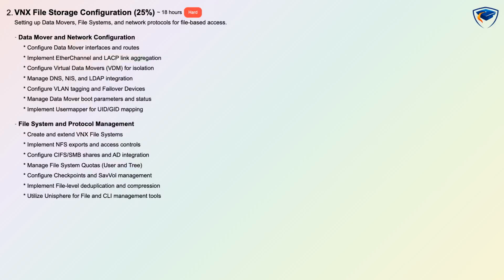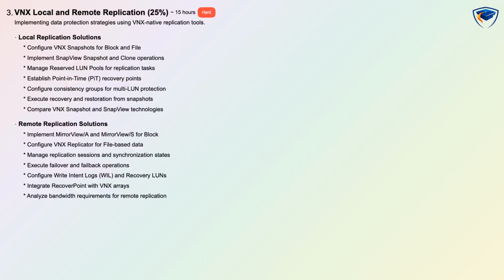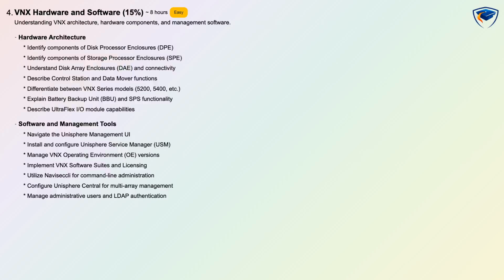Dell E20-542 VPLEX Specialist Exam Syllabus: Unlock the Secrets to Acing Your VPLEX Certification in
Maximize your chances of achieving the Dell E20-542 certification with our expertly-crafted syllabus guide, detailing the essential topics and exam domains to focus on for unparalleled success. Unlike generic study guides, our comprehensive E20-542 syllabus breakdown is tailored to equip you with actionable knowledge and insider certification tips to outshine the competition.

In this informative video, our seasoned IT instructors walk you through the official exam domains, shedding light on the core concepts and indispensable skills needed to master the E20-542 exam. Whether you're a seasoned IT professional or just starting your certification journey, this video will give you a clear understanding of what to expect from the exam and how to approach your exam prep.

Core Topics Covered:

 Domain 1: Architecture (32%)
 + Networking and Compute
 + Storage Solutions
 Domain 2: Solutions (30%)
 + Storage-as-a-Service (STaaS)
 + Cloud and Hybrid Solutions
 Domain 3: Management and Monitoring (20%)
 + Systems Monitoring and Management
 + Reporting and Analytics
 Domain 4: Security and Compliance (18%)
 + Data Security and Compliance
 + Threat Detection and Prevention

Stay on track with your exam prep and review the material efficiently with our video lesson covering all aspects of the Dell E20-542 exam syllabus. Take the next step toward achieving your IT certification goals.

Boost your score with Exam Sale practice questions and study guides, expertly designed to help you conquer the E20-542 exam and take your career to the next level. In addition to this video, our comprehensive study materials provide insider certification tips, personalized teaching, and the perfect content to take you through your exam preparation journey.

Good Luck!